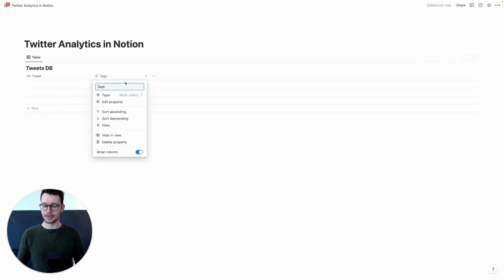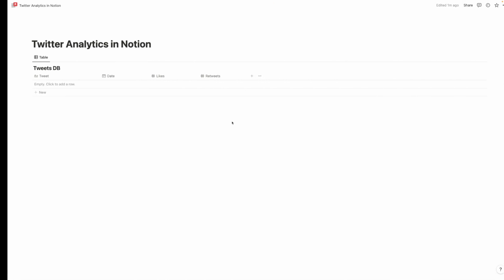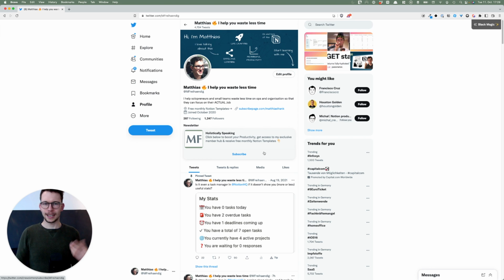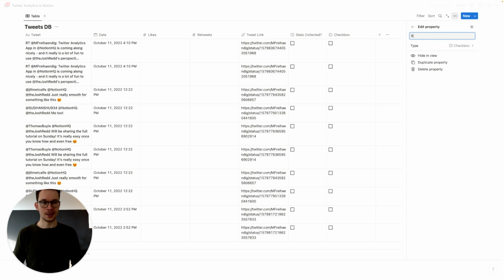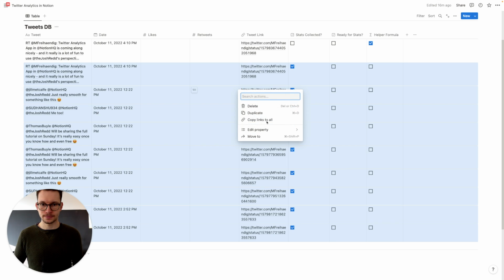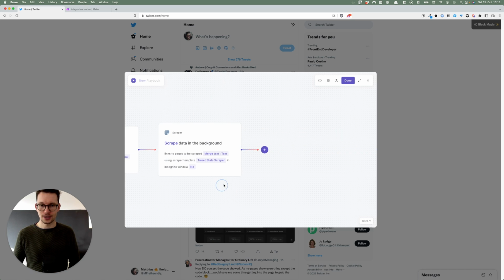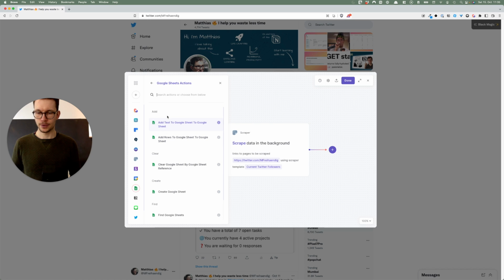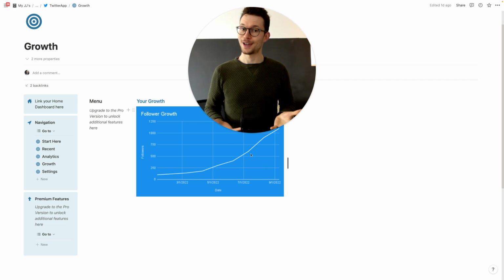Notion is replacing Social Media Tools?! How to get Twitter Analytics in Notion (with Template)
Learn how to get Twitter Analytics for Likes, Retweets, Engagement Rate and more in Notion with this step-by-step Notion Tutorial.

Twitter is a powerful tool to grow your online presence. But to do so, you need to know what works. Twitter's native analytics leave much to be desired and dedicated Social Media Tools are fairly expensive. Here's how you can turn Notion into your Twitter Analytics Powerhouse.

Thanks to Bardeen and Make, two powerful automation tools, we can get all relevant tweet metrics into Notion for free. It's even possible to create a chart in Notion that automatically updates with your latest follower numbers.

It's a particularly powerful addition to your Notion workspace if you manage any sort of recurring projects, whether that's client work, planning a marketing campaign or just getting a new house plant for your collection.

Chapters:
00:00 Intro
02:04 What automation tool to get twitter stats in Notion?
03:03 How to save your tweets to Notion
11:00 How to use a web scraper to get tweet analytics
12:31 How to set up bardeen web scraper for Twitter
14:15 How to update only recent tweets
18:08 Setting up Helper Automation in Make
21:50 How to export twitter analytics to Notion with Bardeen
28:00 How to export twitter follower numbers to Notion with Bardeen
31:01 How to embed a chart in Notion
32:32 How to schedule your automations in bardeen
35:24 Outro